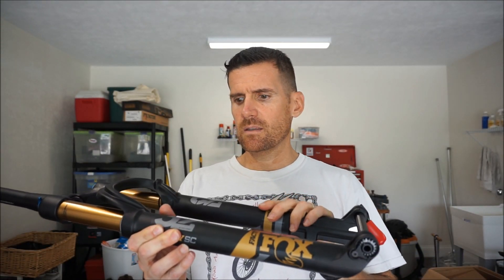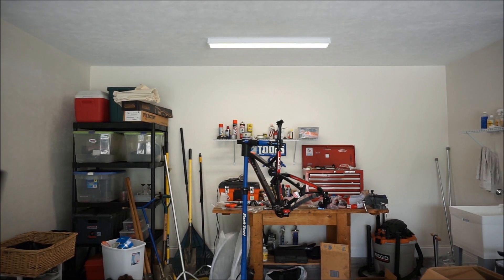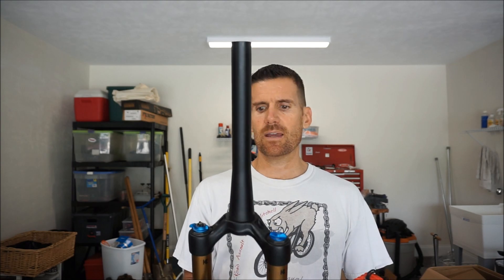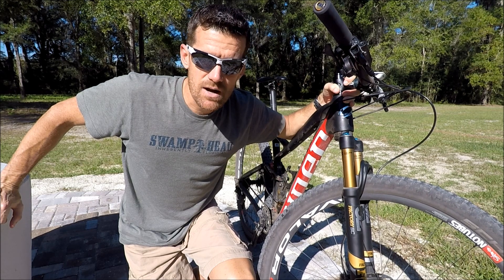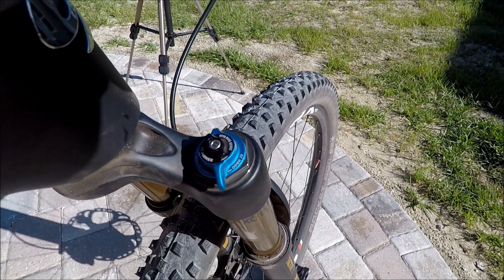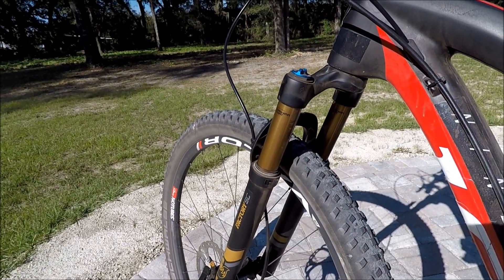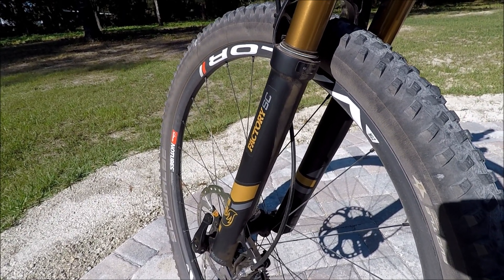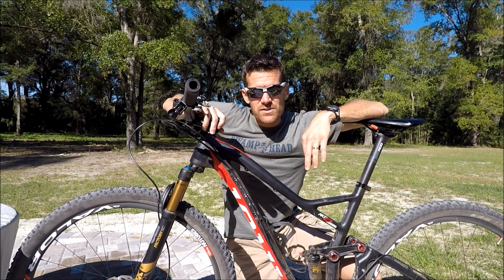Fox Step-Cast Fork Review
This video reviews the weight and performance of the new Fox Step-Cast cross country mountain bike fork.